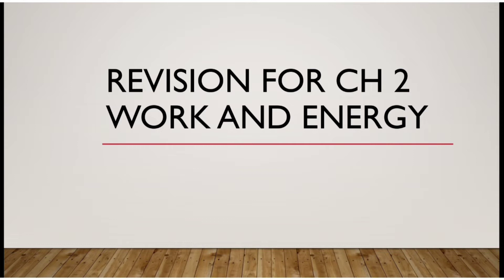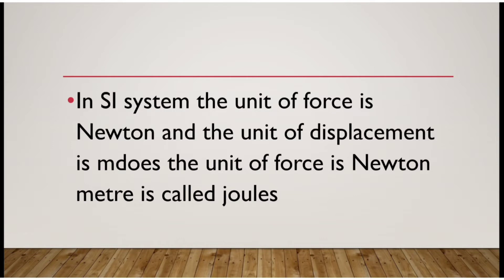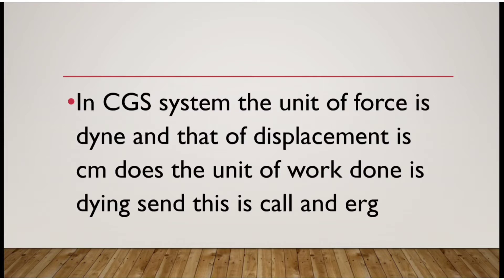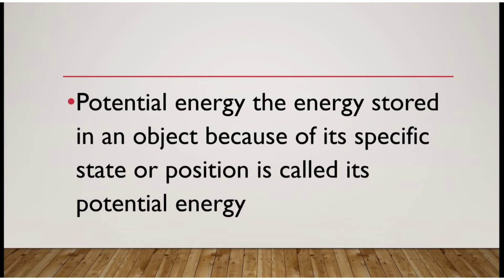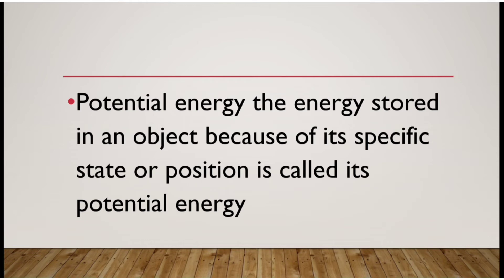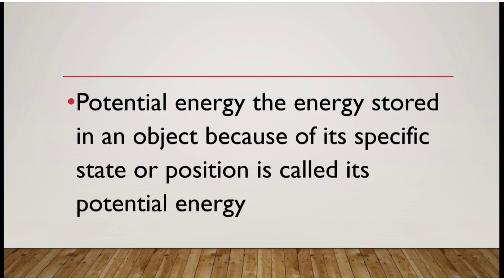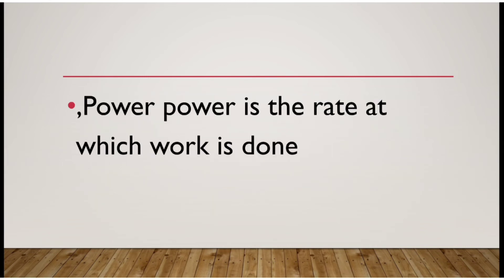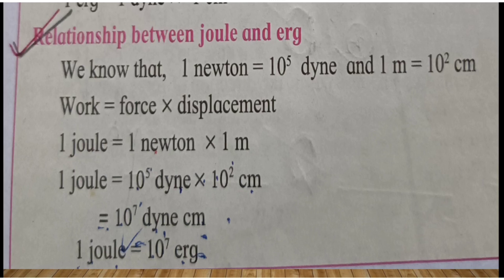Revision of ch 2 Work and Energy